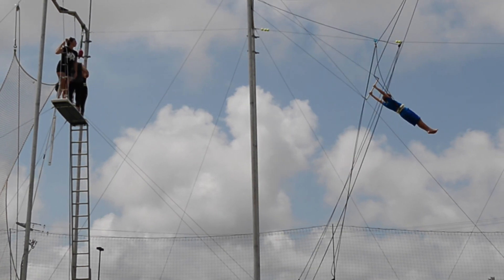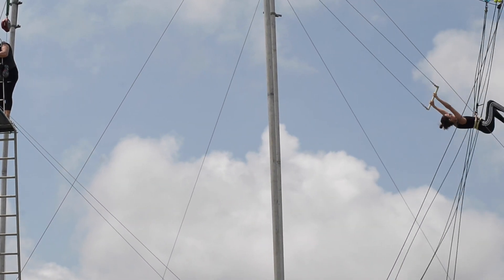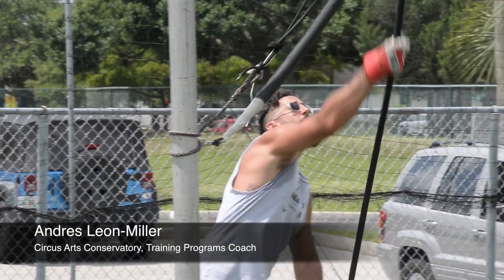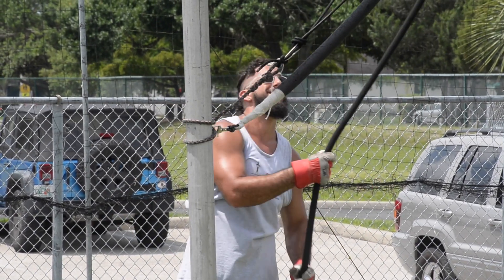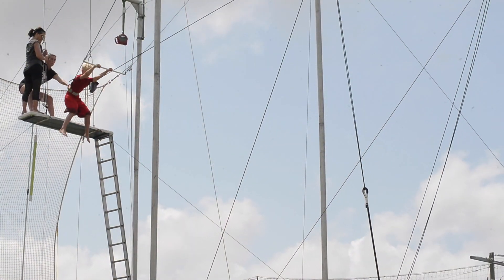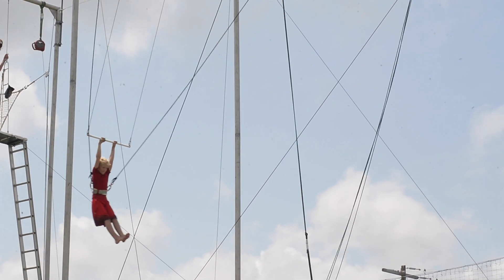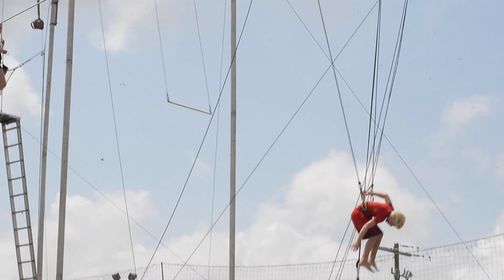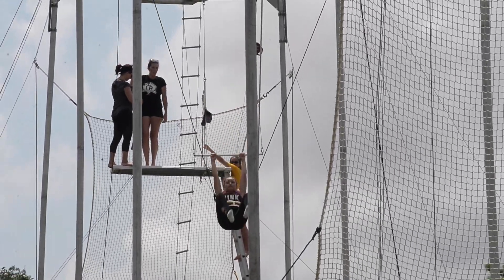Always listen to your trapeze coach!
Andres Leon-Miller coaches young trapeze artists-in-training at a Circus Arts Conservatory summer camp in Sarasota.